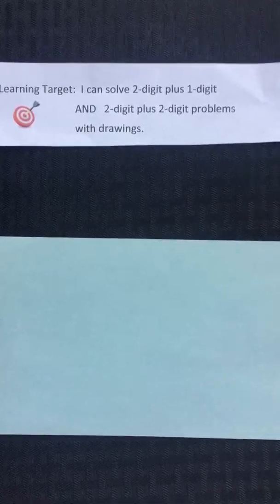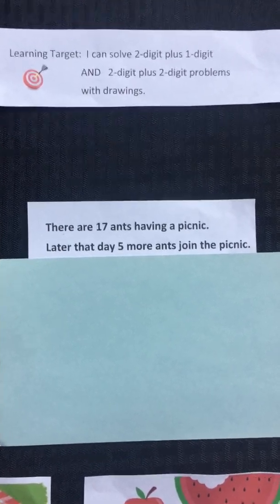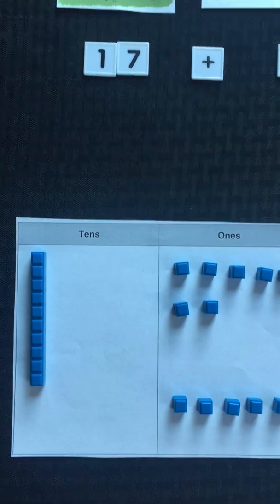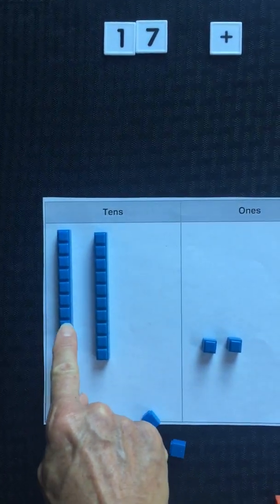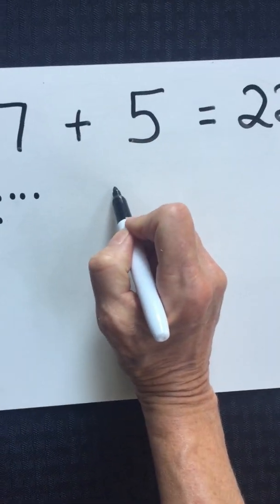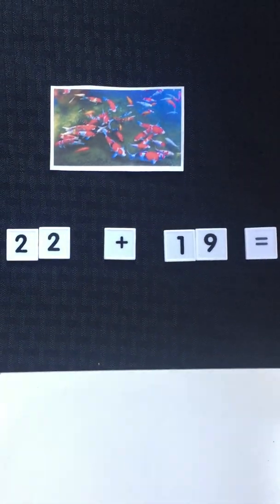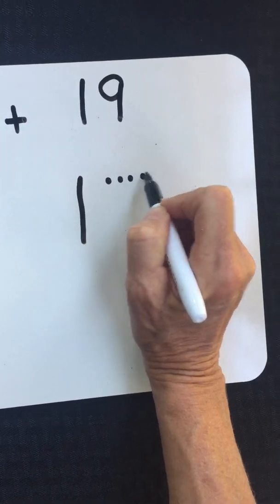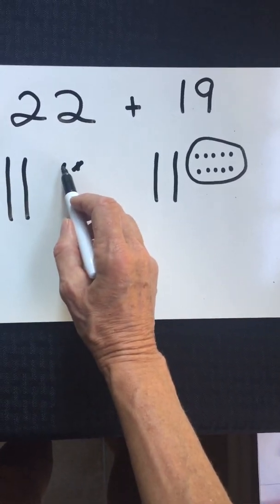Solve 2 digit plus 1_2 digit with drawings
Gr 2